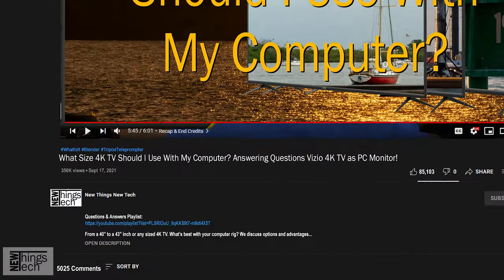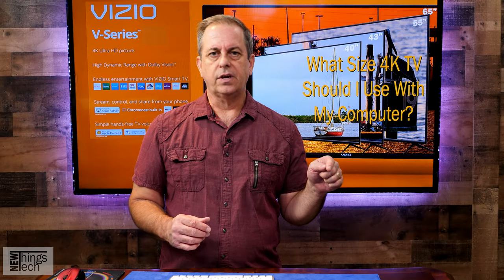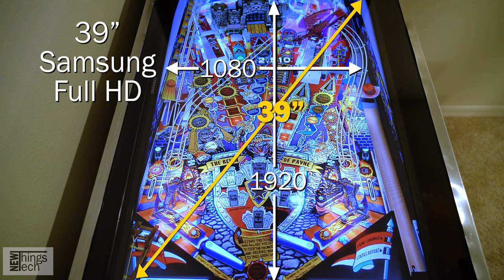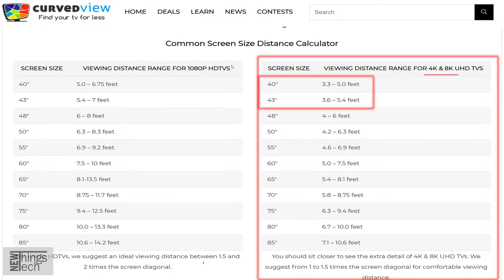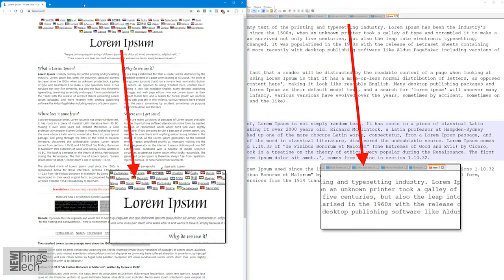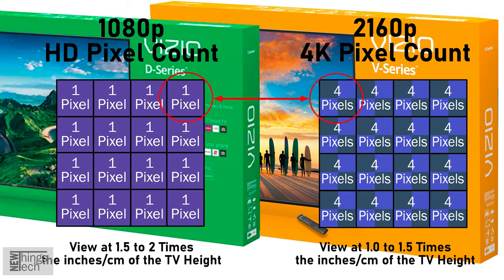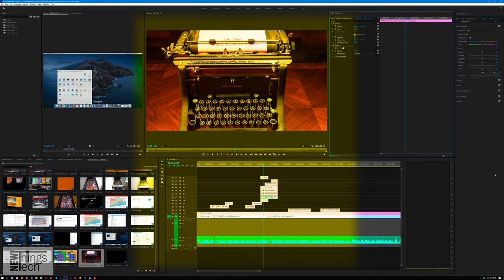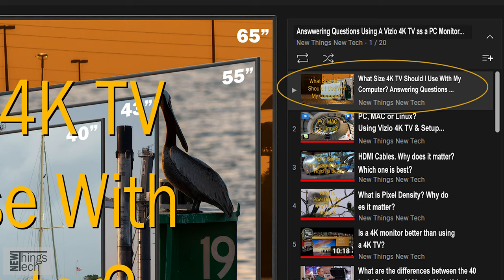What Size Vizio 4K TV Should I Use With My Computer? Other 4K TVs? | New Things New Tech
This is part of a series of Answering Questions About  Using a 4K Vizo or other UHD TV as a Computer Monitor.  For your main PC, MAC and/or Linux computers.
Focus on the Vizio Series 40 and 43 inch TVs, but any good top brands like Vizio, Samsung, LG are all good choices.

This episode covers what size is best.

00:00 Introduction
00:35 Different HD and 4K TVs and sizes presented
01:51 What Size 4K TV Should I Use With My Computer?
02:18 40" to 43" and Optimal Viewing Distance charts
02:37 Anything larger, move TV back to view
02:57 Pixel Density
03:23 Eye strain when too close. Sweet Viewing Spot
04:02 Recap and outro